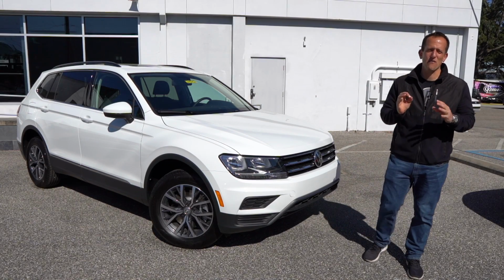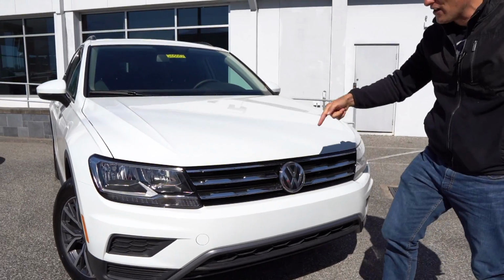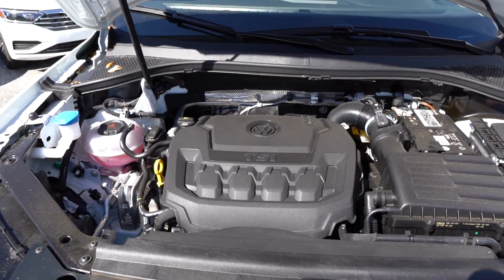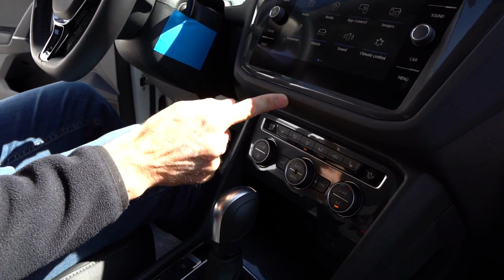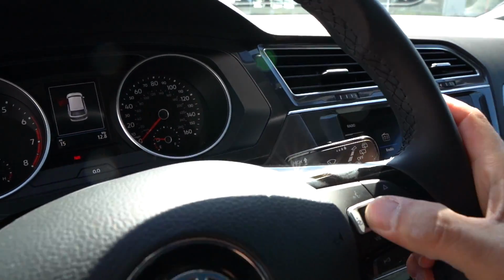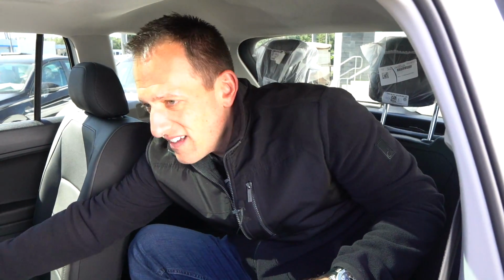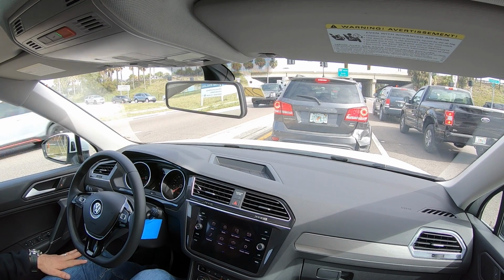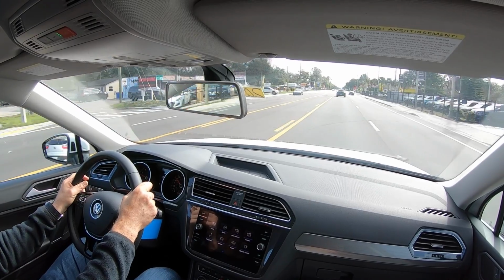Is the 2020 VW Tiguan a BETTER compact SUV than the Honda CR-V & Toyota RAV4?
The VW Tiguan has something that the other compact SUVs does not have! Under the hood is a 2.0L turbocharged inline-4 that produces 184HP & is mated to an 8-speed automatic transmission. It's exterior features clean German styling. On the inside you will find a spacious cabin and the only 3rd row seating in this class. Is the 2020 VW Tiguan a Better compact SUV than the Honda CR-V & Toyota RAV4?